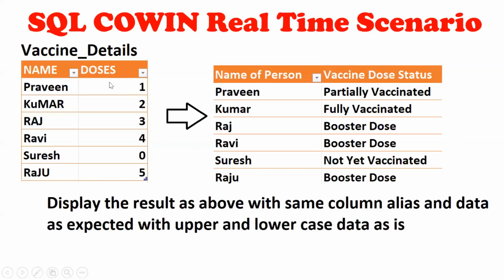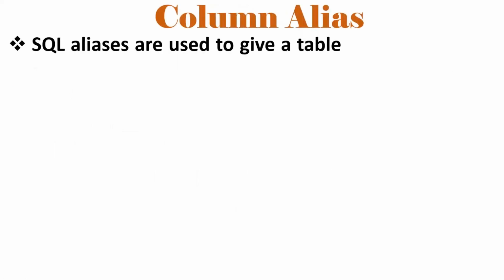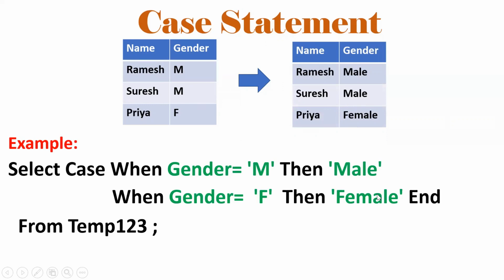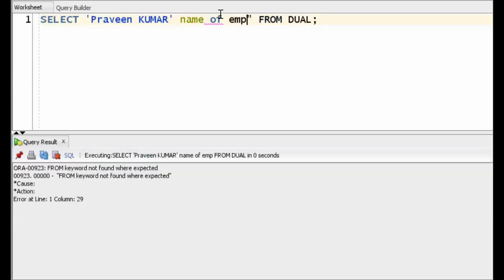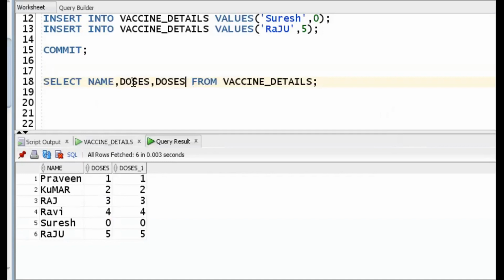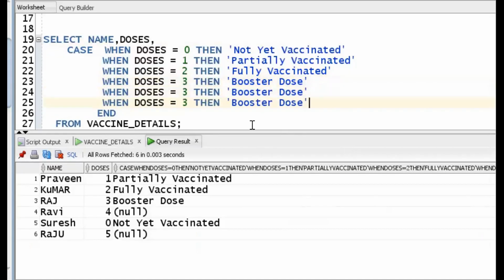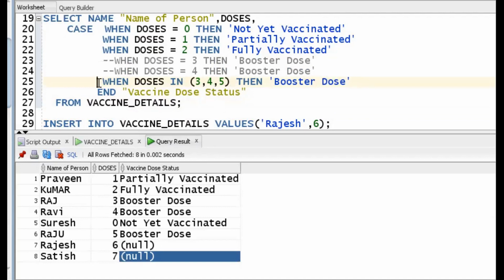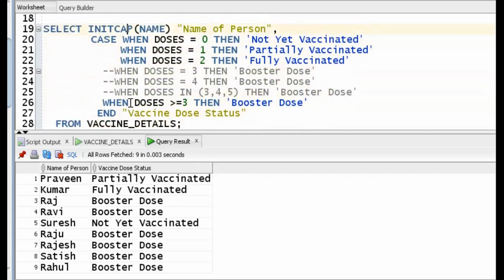SQL Case Statement || COWIN Vaccination Status ||SQL Real Time Scenario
Case Statement Use Case
Sample Data:
CREATE TABLE VACCINE_DETAILS(NAME  VARCHAR2(100),
                             DOSES NUMBER);